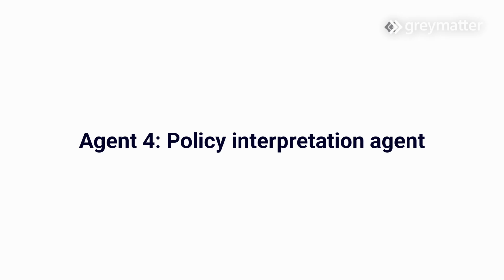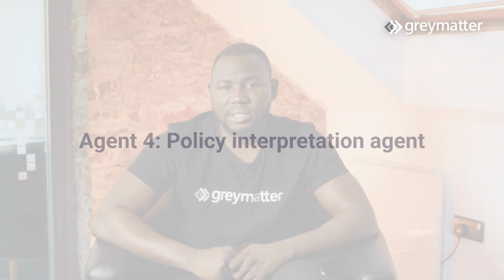Microsoft Agent 365 - Build AI agents for finance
In this video, our Microsoft 365 Specialist breaks down how Microsoft 365 Copilot, and finance-specific Copilot capabilities can help your Finance team to quickly gain context, worker smarter, and faster. He covers pre-built finance agents, where you can build your own custom finance agents, and real world examples.

Chapters:
0:00 - 0:58 Intro
0:59 - 1:39 Pre-built Finance agents
1:40 - 2:38 Where you can build agents
2:39 - 3:25 Real-world agents
3:26 - 8:06 Build your own Finance agents
8:07 - 8:49 Final thoughts